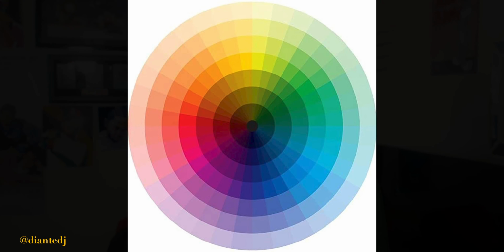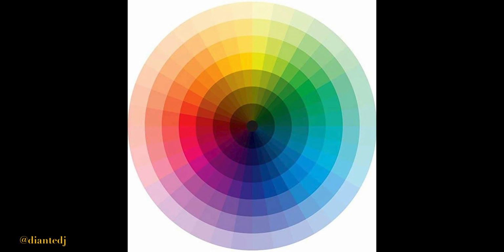Light Contrast Explained